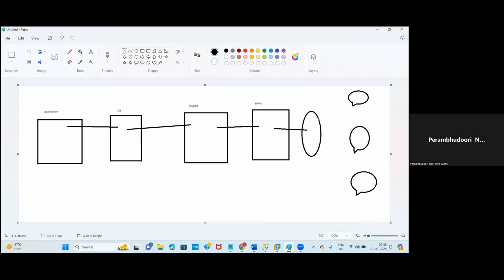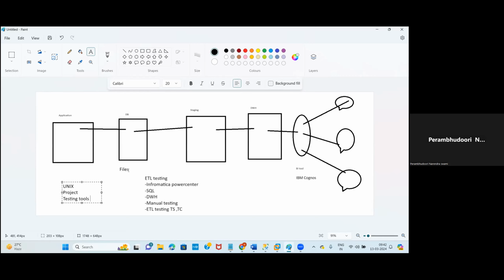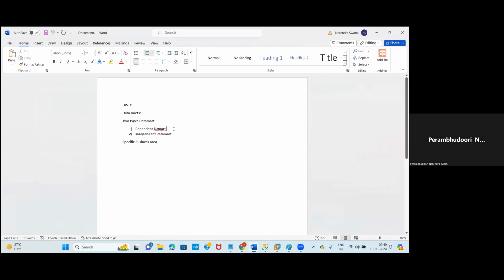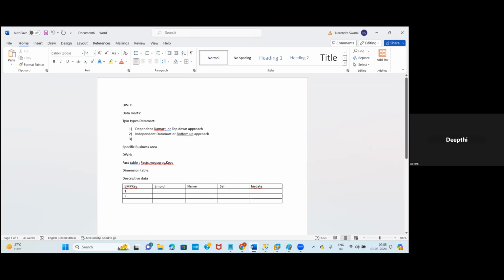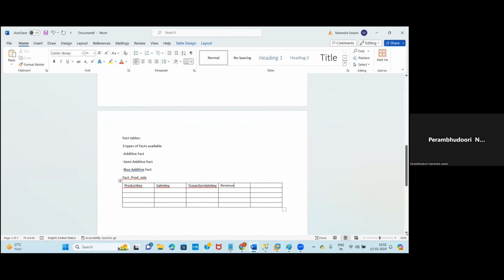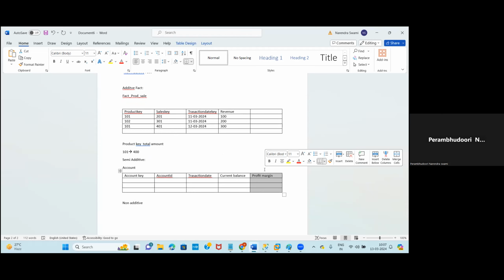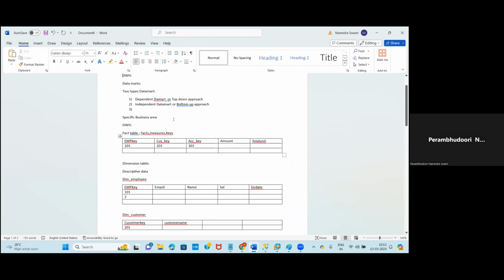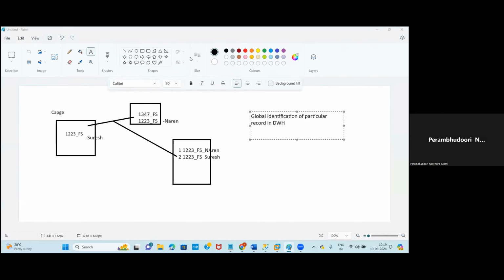ETL Class (13-03-2024)